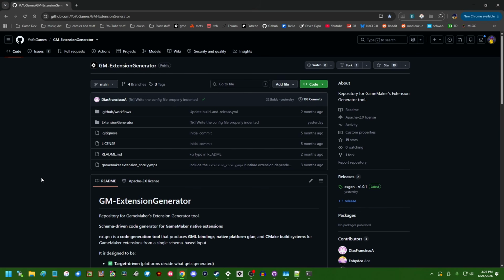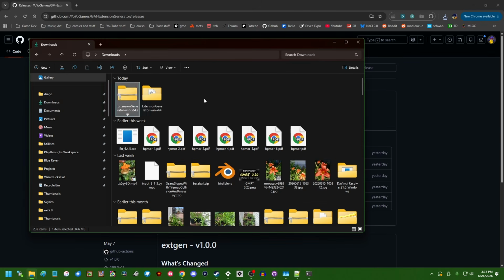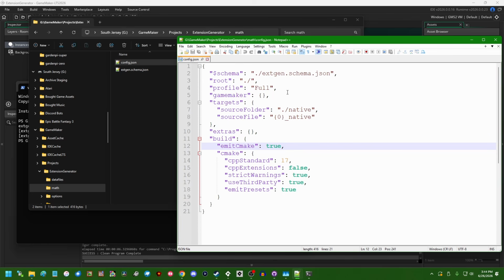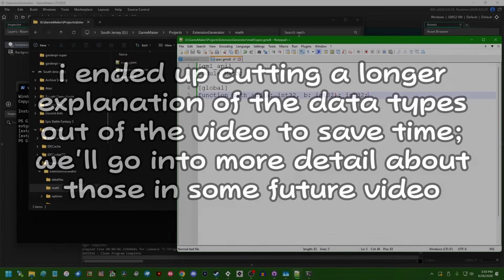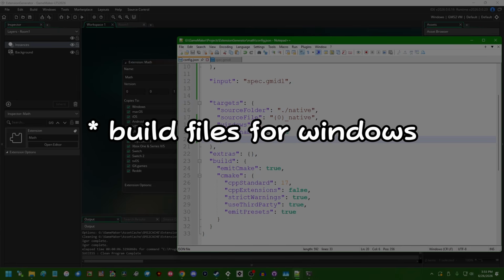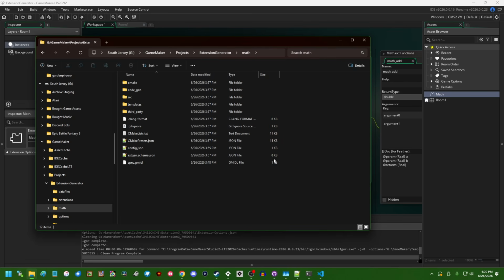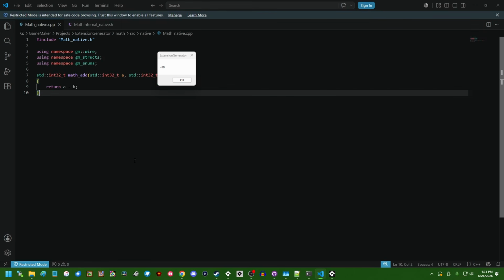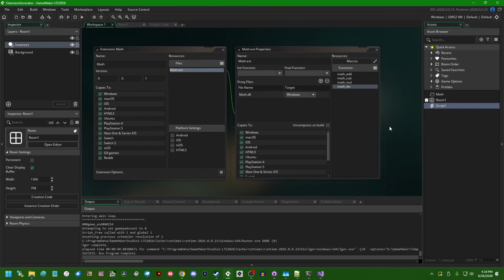The GameMaker Extension Generator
Yoyo Games now has a utility for generating extensions based on a template, including multi-platform build systems. It's quite interesting!

0:00 Introduction
0:18 How did we get here?
1:26 Lol, lmao even
3:43 setting up the tool
5:57 Creating a new extension project
10:03 the GMIDL file
12:21 Setting up the GameMaker project
16:55 Running the generator and writing the C++
20:04 cmake, Visual Studio, and building the DLL
24:10 Doing a little bit more with this
27:53 The end

That promised social media link spam.